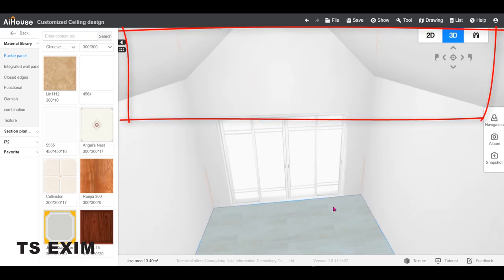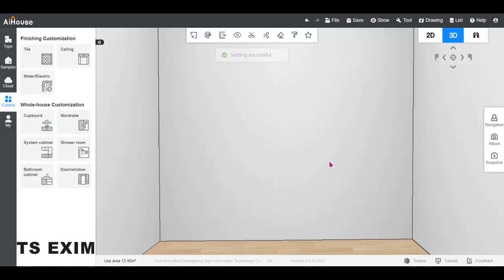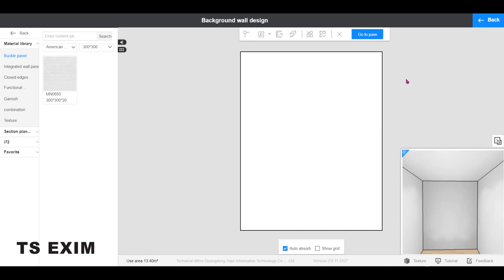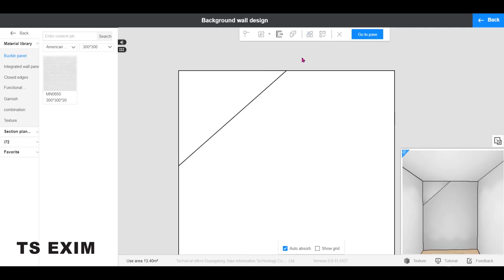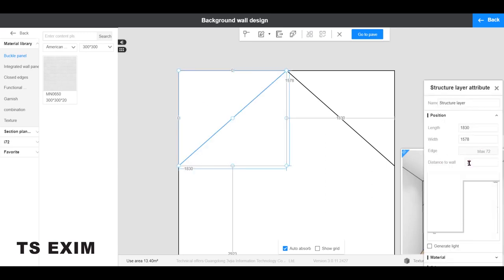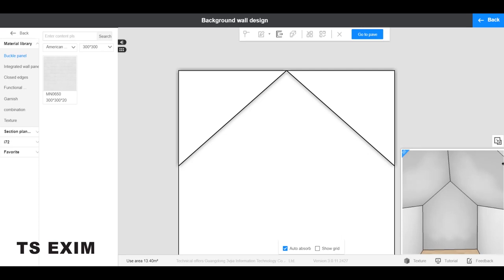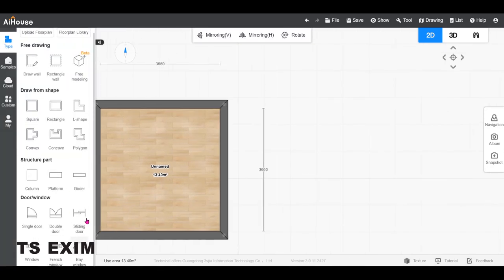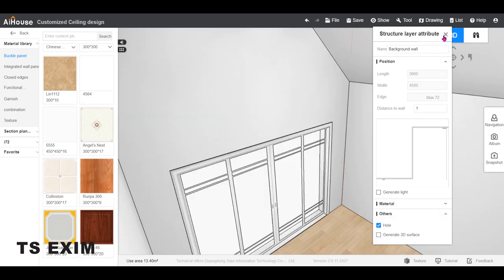[Ceiling FAQ] How to create slanted ceiling? | AiHouse